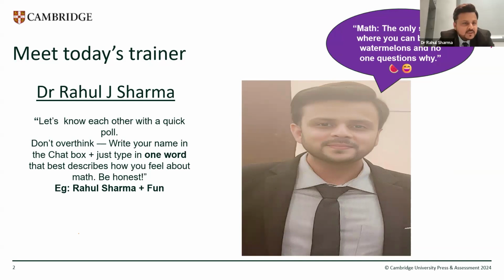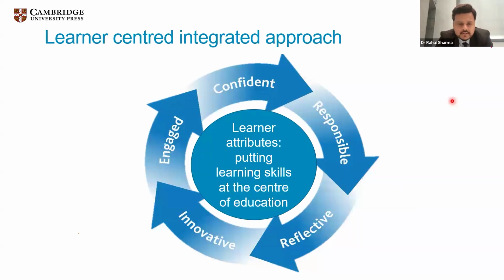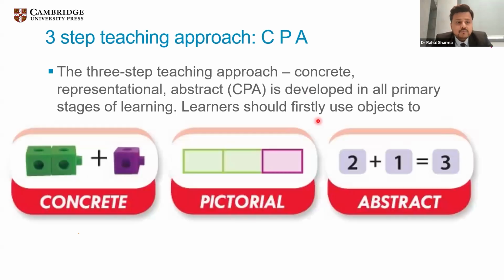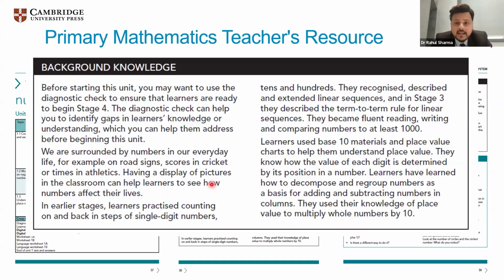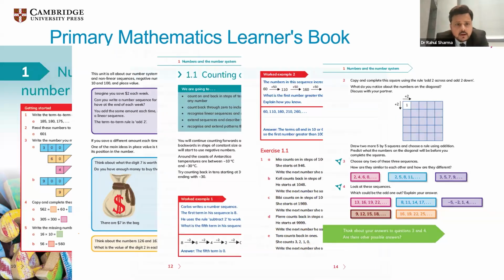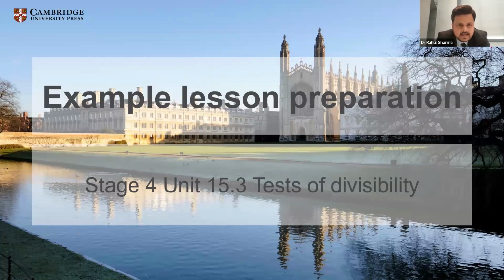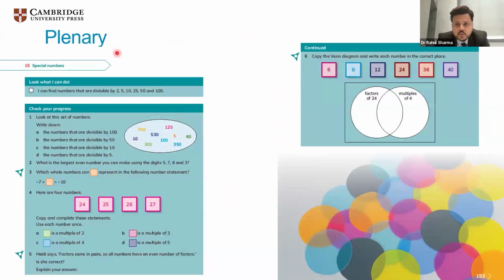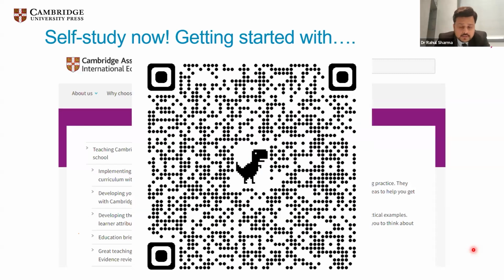Strengthening Mathematical Understanding with Cambridge Mathematics resources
Cambridge Maths resources webinar for Primary and Lower Secondary by Dr. Rahul Sharma on – Thursday, 19th June 2025